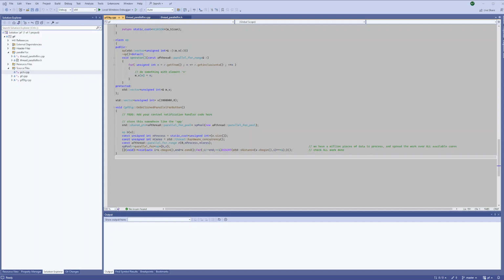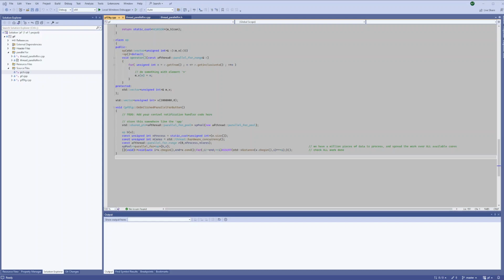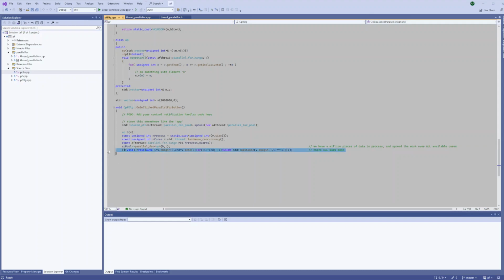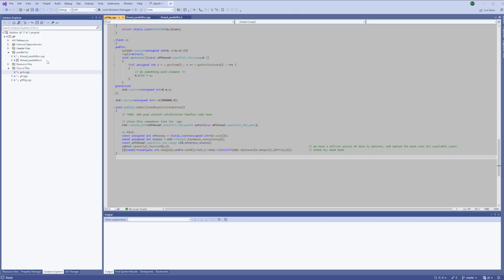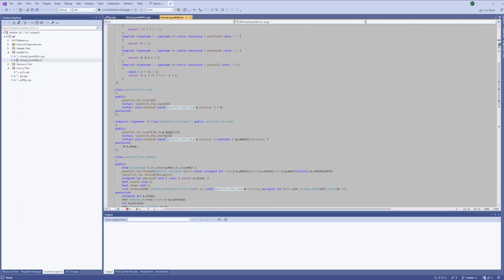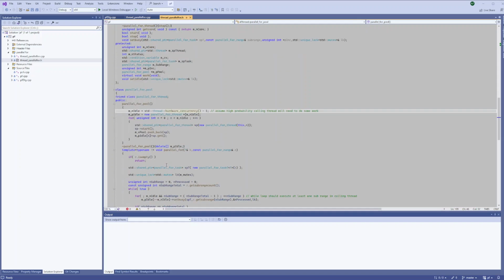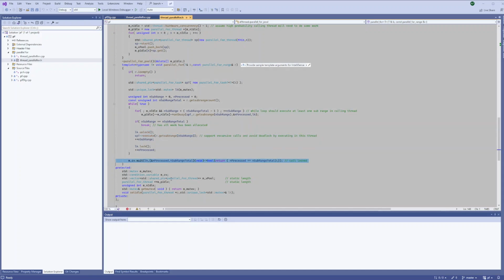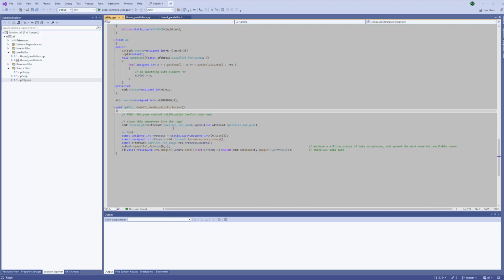parallel_for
Implementation of parallel_for using STL. For my case usage this out performed intel TBB and Parallel Patterns Library (PPL).

Platform independent render engine written in c++ with mfc front end using VS 2022 Community.

12th Gen Intel(R) Core(TM) i5-12500H   2.50 GHz 16.0 GB RAM 64bit Windows